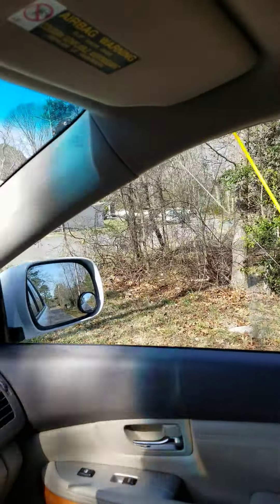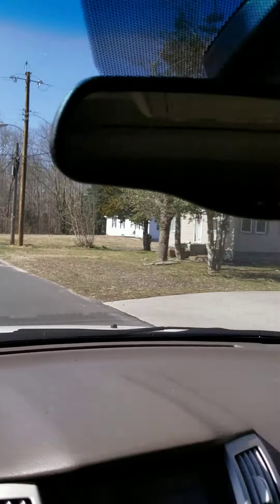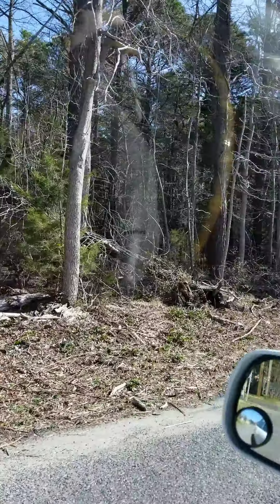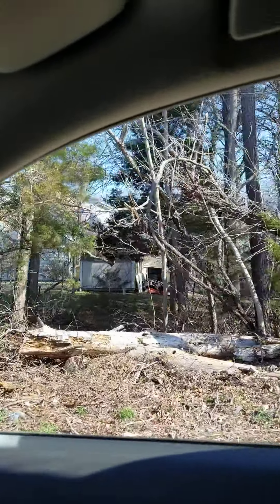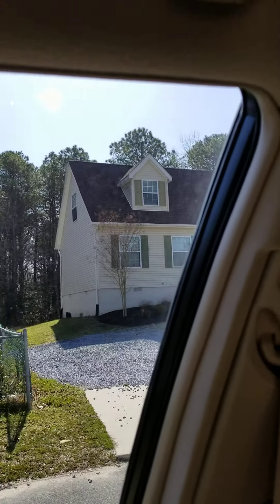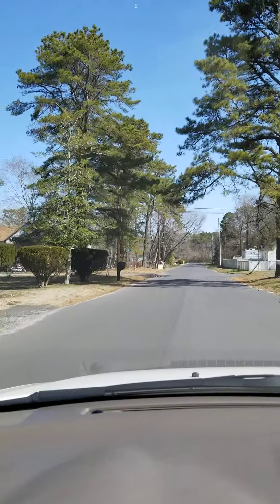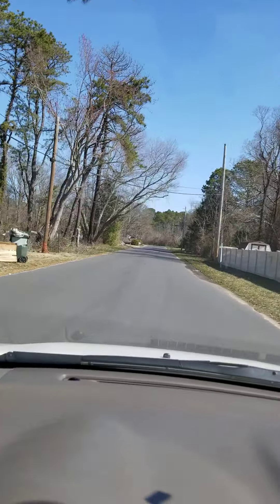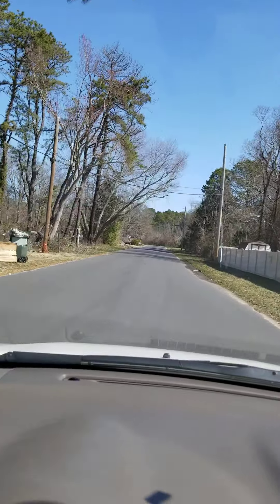408 Gibbs St.